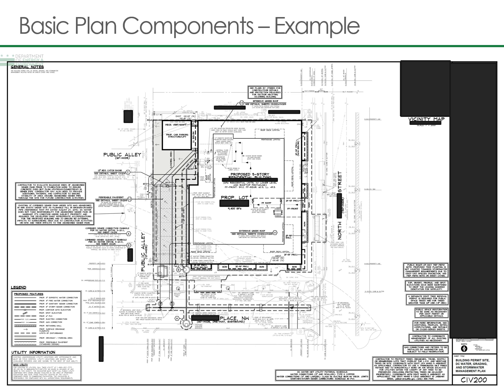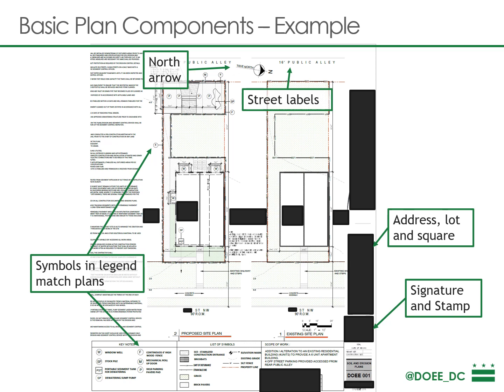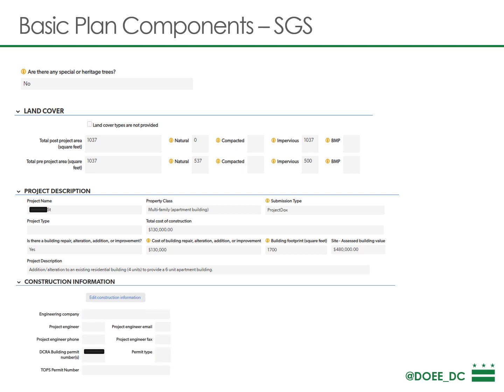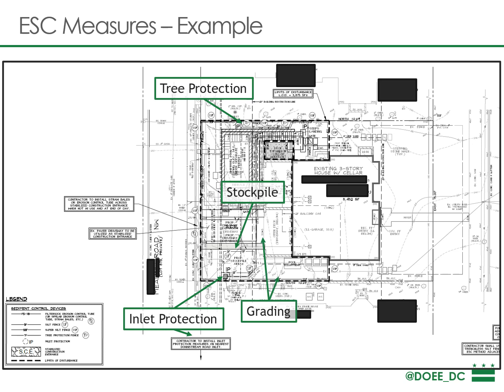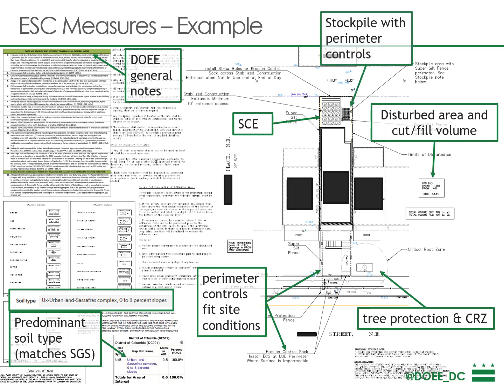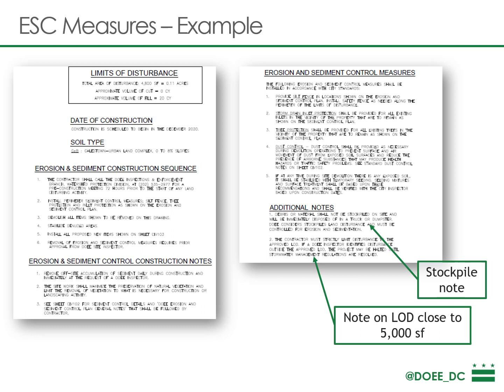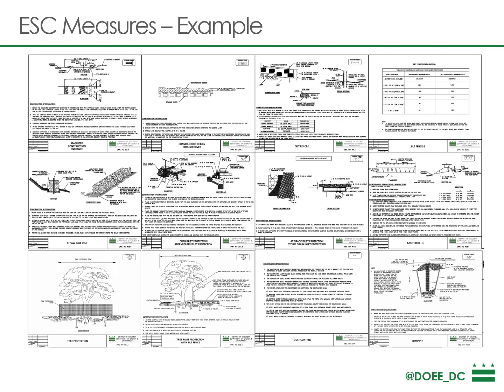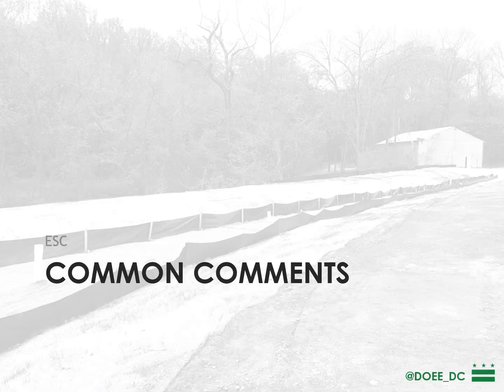Best Plan Submission Practices Part 5 – Erosion and Sediment Control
This video is the fourth in a training series designed to inform design professionals how DOEE reviews stormwater management, erosion and sediment control, and Green Area Ratio plans. We discuss the information plan reviewers are checking, how to avoid common comments and errors, and provide examples of good plan submissions.
This video discusses elements of an erosion and sediment control plan, including all the basic components, how to use particular control measures, and examples of good plans.